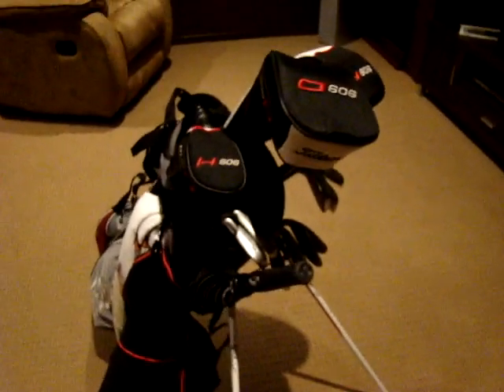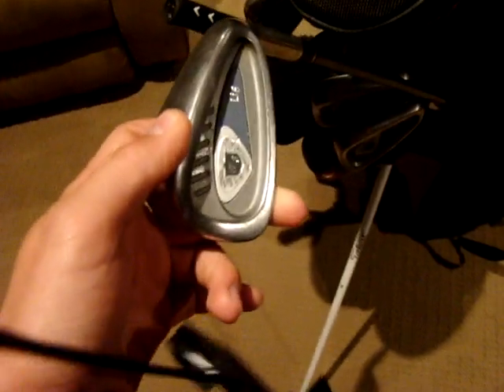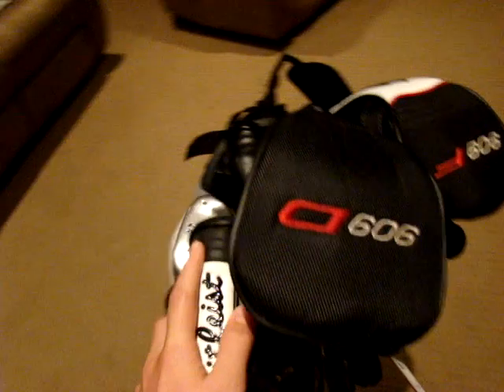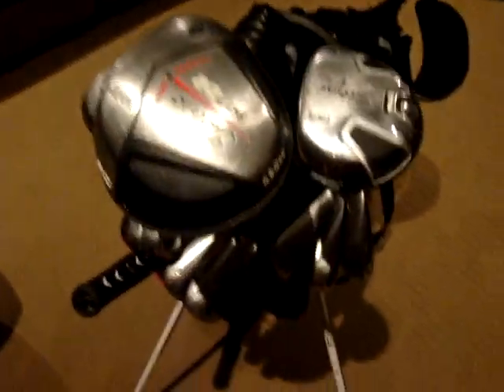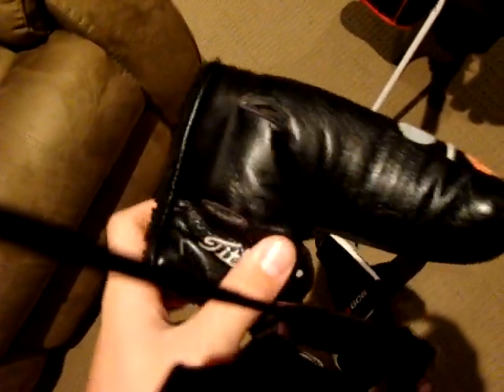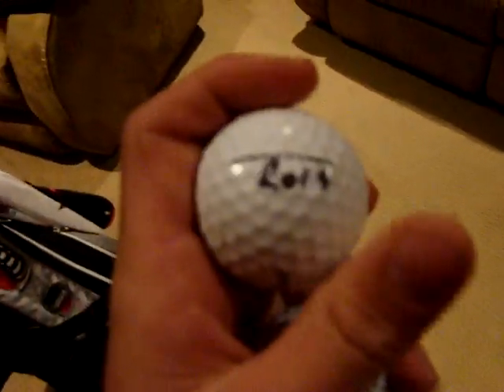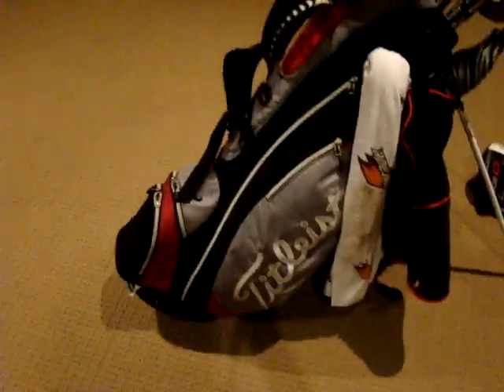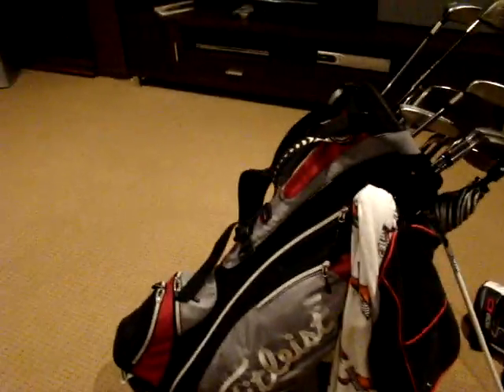My Golf Clubs (titleist)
Please comment...Driver (titleist 907d2) 3 wood (titleist 909f2) hybrid (titleist 909h) irons (wilsonstaff li6) wedges (titleist vokey spinmilled 54,60) putter (scotty cameron studio stainless newport 2.5)